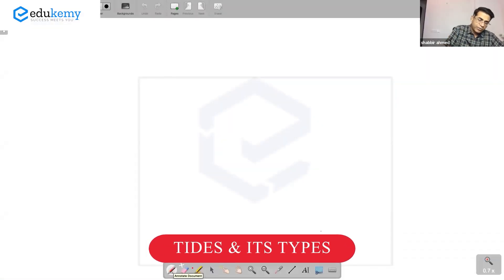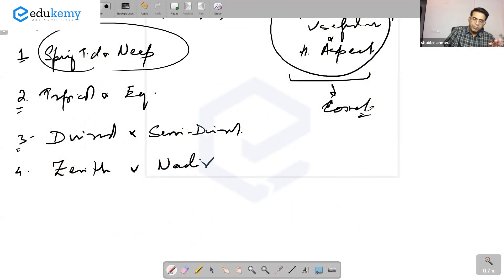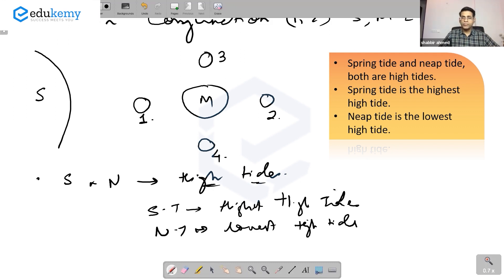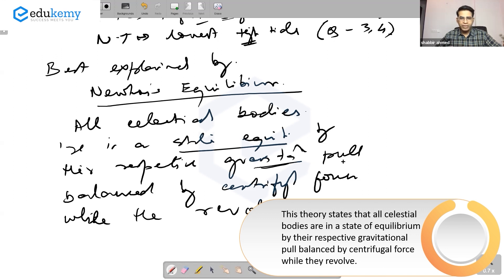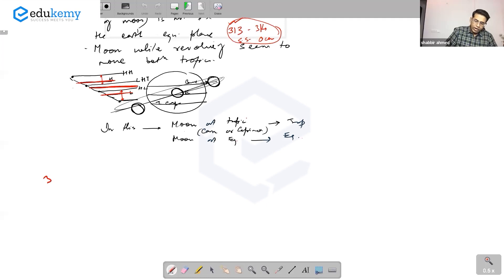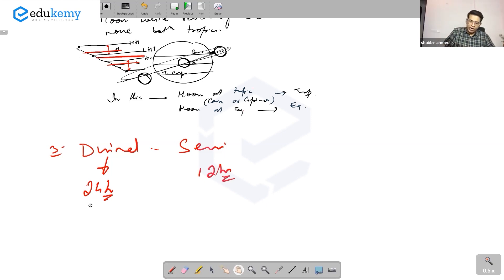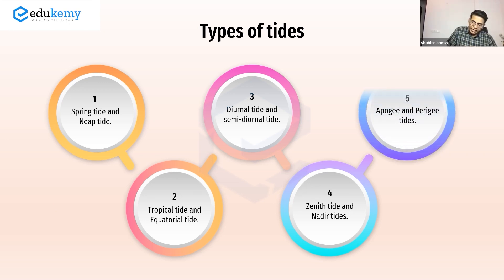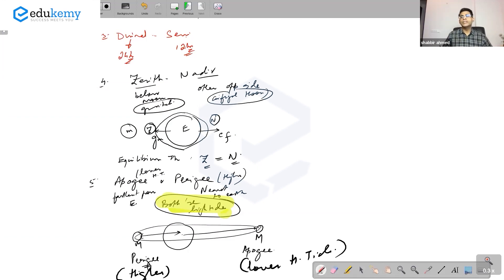Tide & its types | Daily dose of Geography with Shabbir Sir | UPSC CSE | Edukemy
The mechanism of tides could be understood by understanding the gravitational force of the Sun and the Moon. These bodies experience the gravitational pull over each other depending upon their mass and the distance between them. Since the Sun is far away from the Earth as compared to the Moon.

Hence, the Sun’s gravitational pull is lesser over the Earth than the moon. Thus, the moon determines the magnitude of the tide. It is supposed that only the water bodies are pulled by the gravitational pull, however, it is not the fact. It is both the land and water bodies that get pulled by the gravitation.

Since the relative pull of the land is less in comparison to that of water, the effect of gravitation on the water bodies is more. It should be noted that the magnitude of ant tide is determined by the relative position of the Moon, the Sun, and the Earth.

In the video, Shabbir A Bashir (CAO & Faculty, Edukemy) outlines the Tide & its types in the Daily dose of Geography with the Shabbir Sir series in detail.

- 51 UPSC qualifiers in Final Merit List (UPSC CSE 2020) & 71 Selections in UPSC CSE 2021.
- 7 Edukemy students in the top 100 (UPSC 2020) and 6 students in the top 100 (UPSC 2021)
- 50% questions hit rate in mains.
- 80+ years of cumulative teaching experience.
- India's Best-in-class Faculty.

For Daily Updates and Study Material:
2. Be Exam Ready by Practicing Daily MCQs
3. Daily Newsletter - Get all your Current Affairs Covered
4. Mains Answer Writing Practice